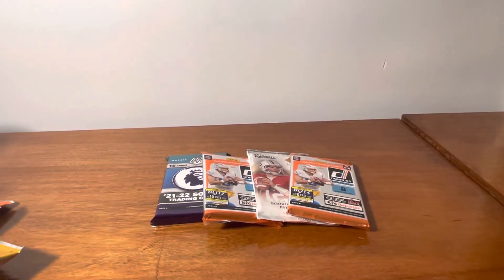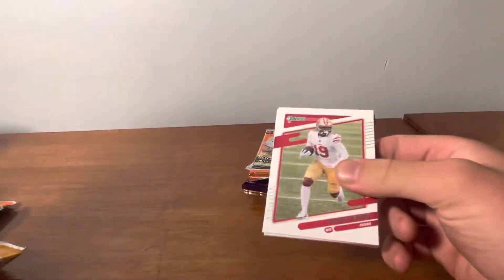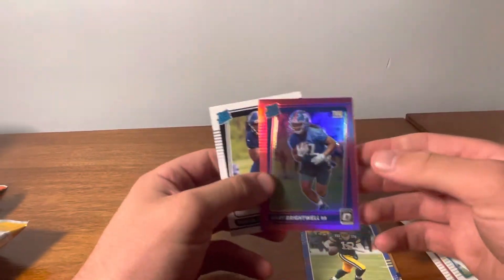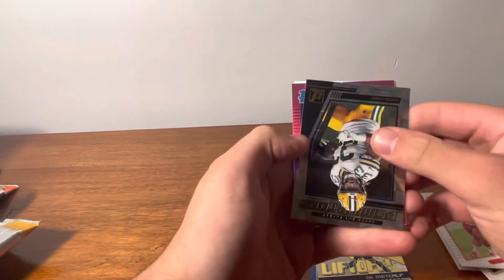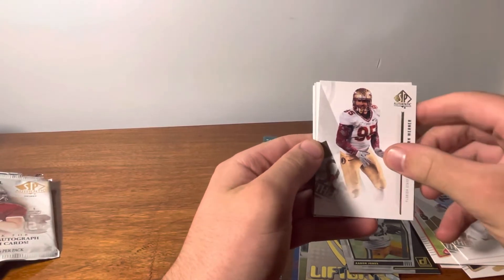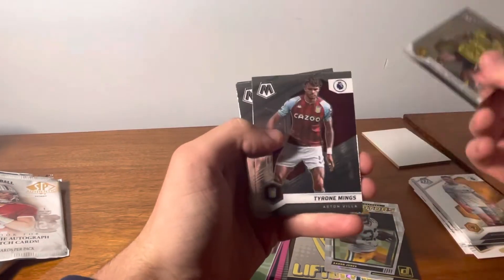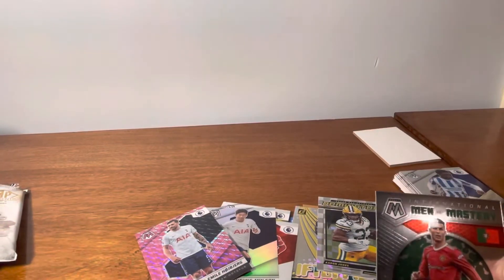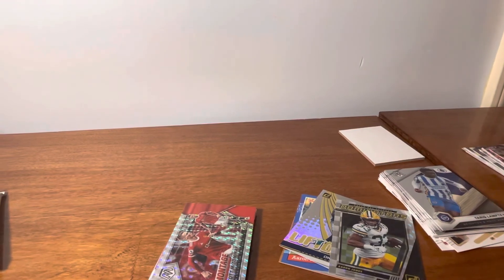Day 4 of opening packs! 4 packs!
New series!
Will be opening another pack everyday
For example day 1 will be 1 pack day 2 will be two packs day 100=100 packs
Hope you guys stick around to see how it goes and we can pull some nice stuff!
Will be football basketball baseball and soccer
Today was 2 packs from donruss mega box 1 pack of premiere league soccer hobby and one hobby pack of 2013 sp authentic